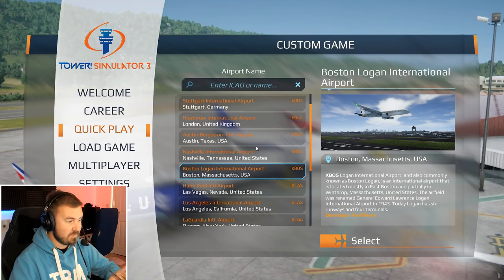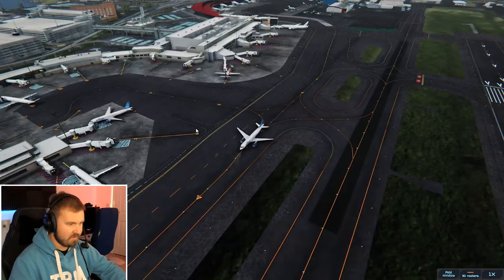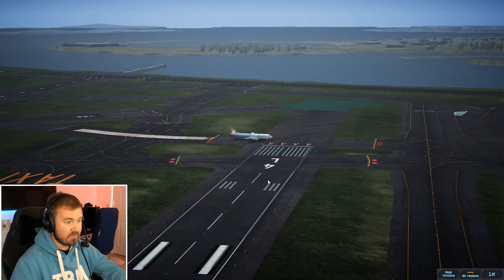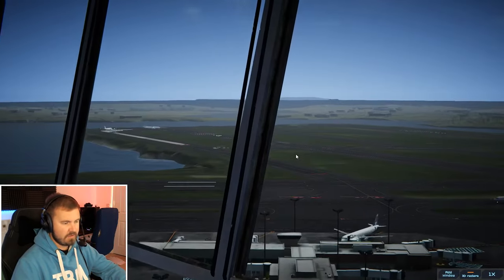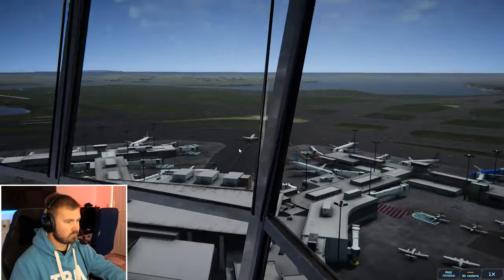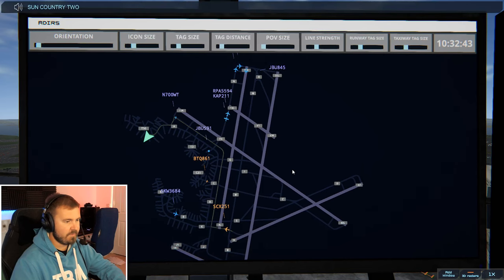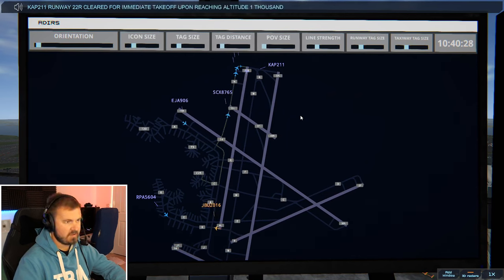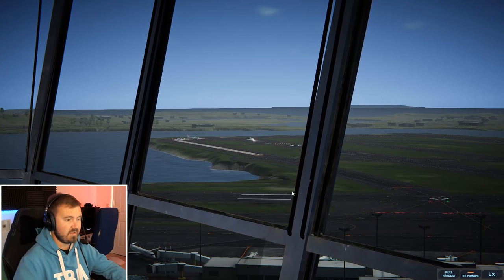Welcome To Boston Logan International! - Tower! Simulator 3, Episode 45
Welcome to another video on Tower Simulator 3 - the latest instalment of the popular air traffic control simulators from FeelThere!

In this episode we take a look at the brand new airport to come to the game - KBOS! Boston Logan International Airport! I have no idea what to expect going into this one, but have seen a lot of people requesting it! Let's see how it plays!

00:00 Introduction
01:21 Word Slurring
02:36 Camera Setup
04:50 Controlling KBOS
52:30 Thoughts
53:12 Outro